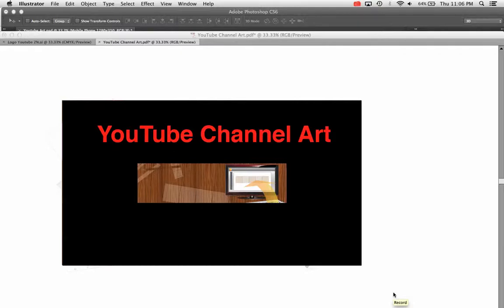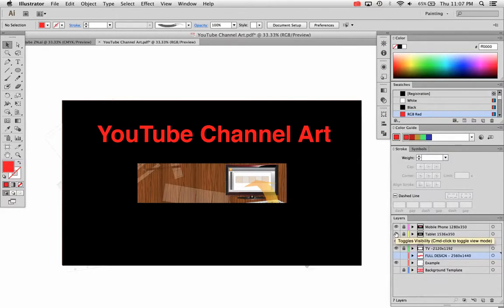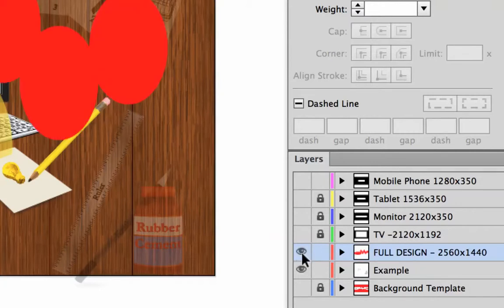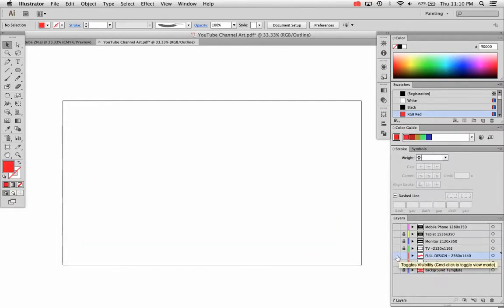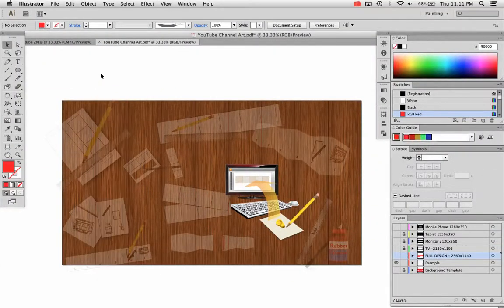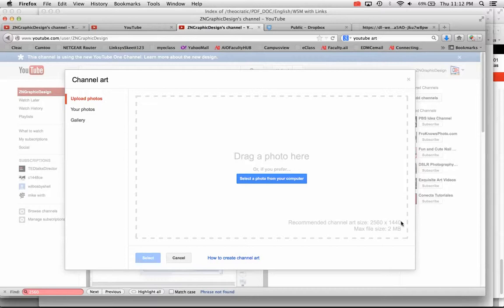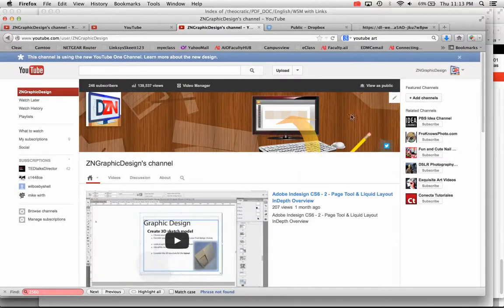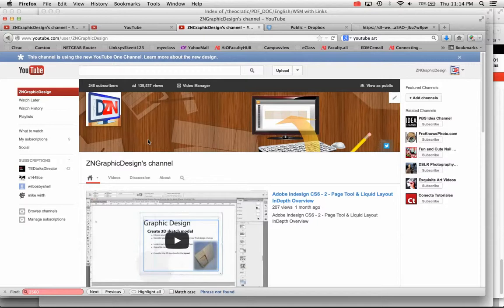Illustrator CS6 - Creating and uploading Youtube channel - Free TEMPLATE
How to create and upload custom artwork created in Adobe Illustrator.